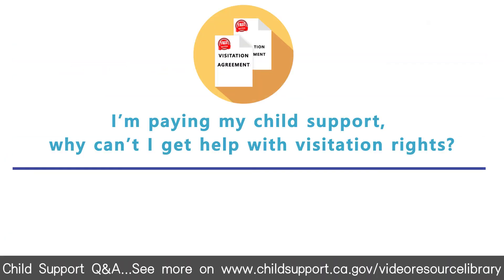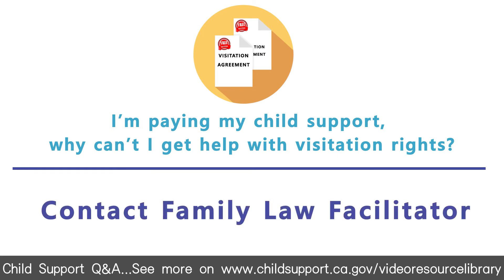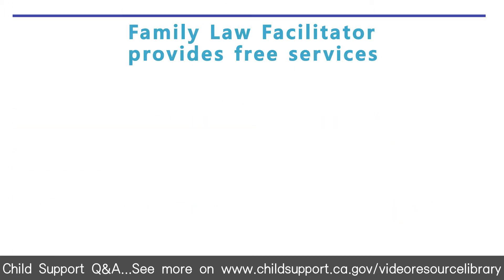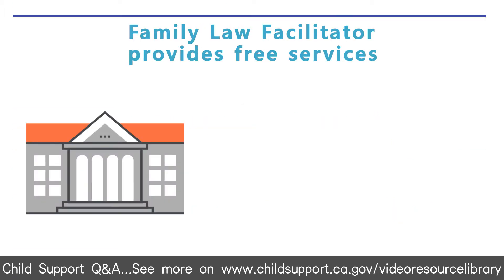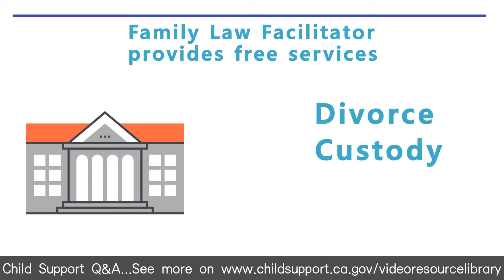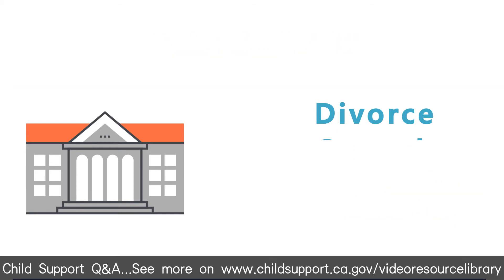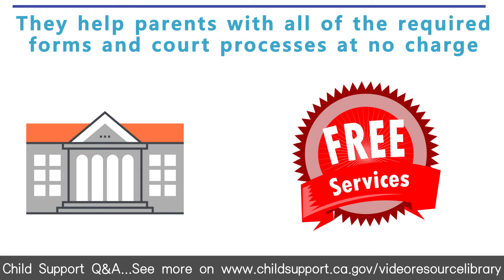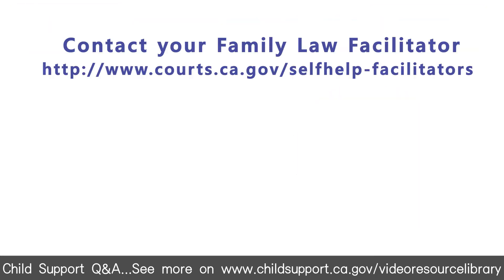I'm paying my child support, why can't I get help with visitation rights?